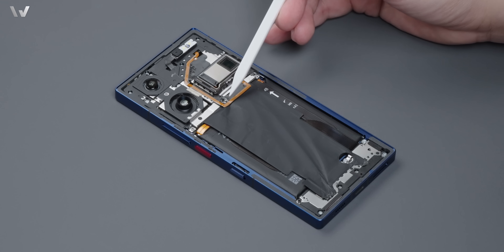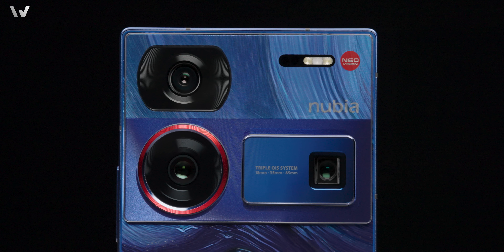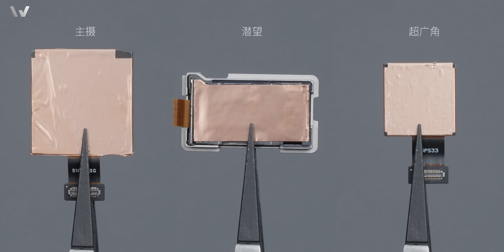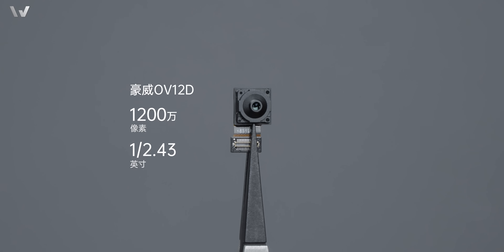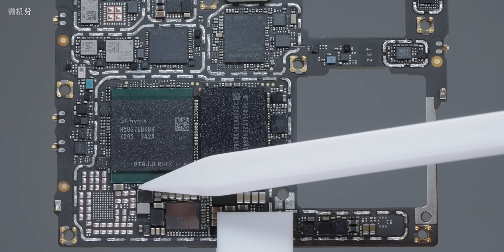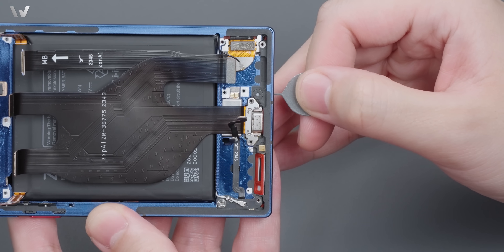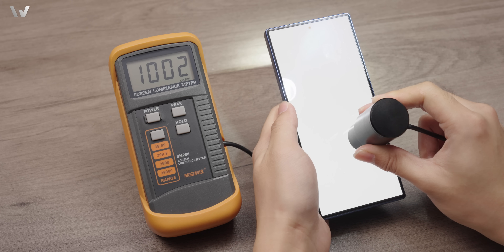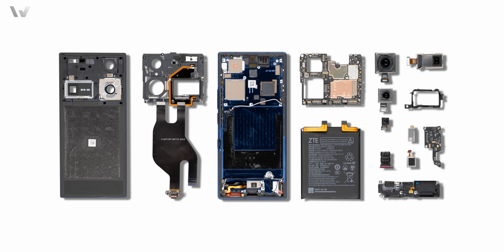努比亚 Z60 Ultra拆解：有趣的灵魂千篇一律吗？【享拆】- 微机分WekiHome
既要真全面屏的视觉沉浸感，又要优秀的影像能力，目前来看，努比亚 Z 系列是唯一解。刚刚发布的 Z60 Ultra，除了核心硬件的升级外，在性能调教和影像体验上又更进一步，具体我们边拆边聊~

💣 更多燃炸影片💣

支持我们的淘宝店铺吧！